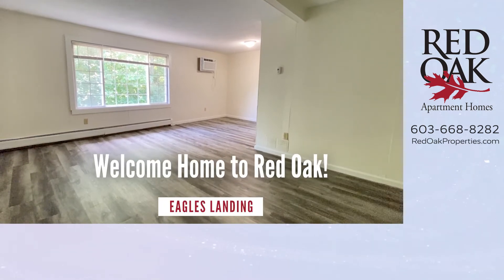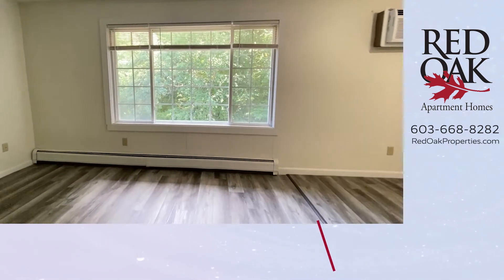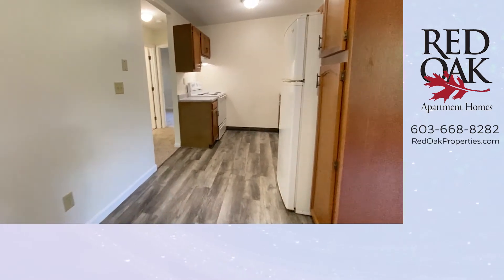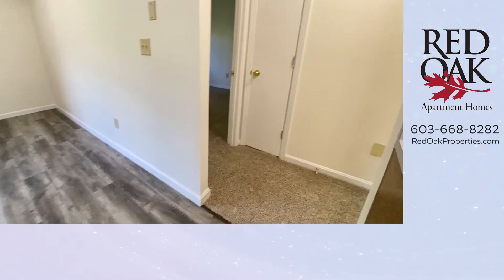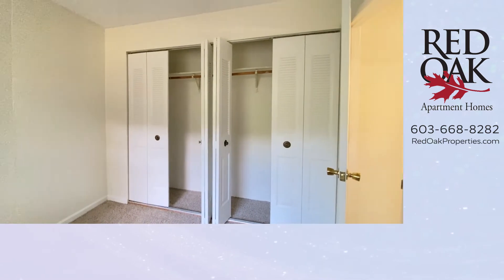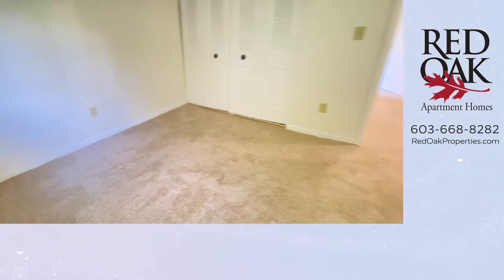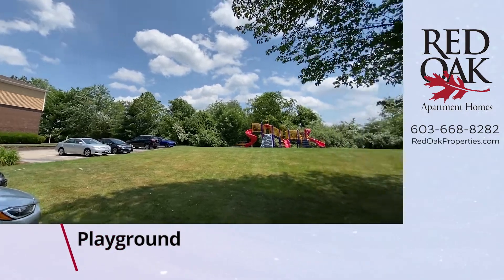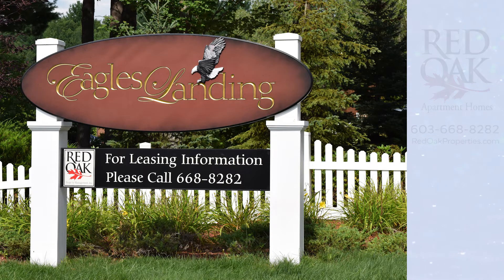Eagles Landing 50 - Third floor, two bedroom apartment in Manchester includes heat in the rent!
Turn up your speakers because this narrated tour of a great two bedroom apartment home in Manchester New Hampshire has a lot of detail.  Heat's included in the rent!  Dishwasher, A/C, Laundry room in the building, off street parking, playground too.

Eagles Landing Apartments is located conveniently near Exit 13 of the Everett Turnpike in South Manchester NH